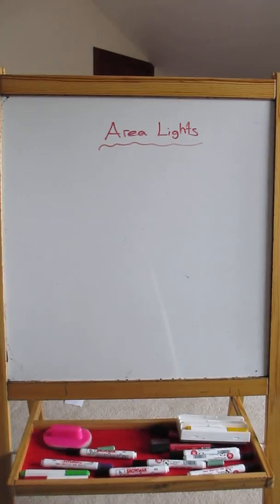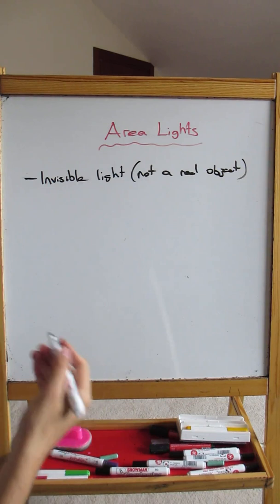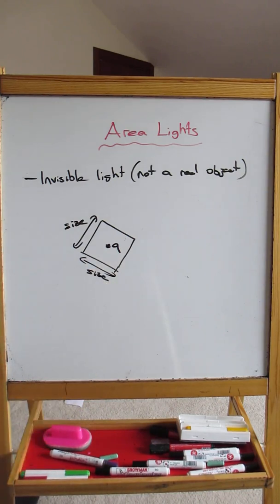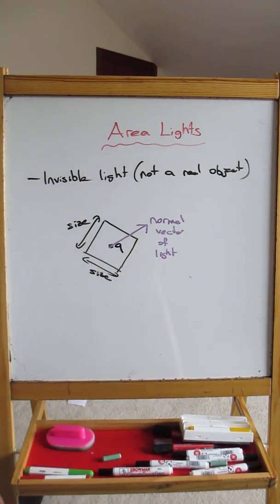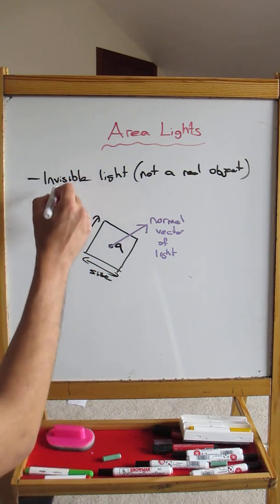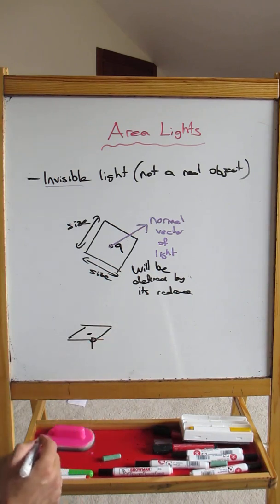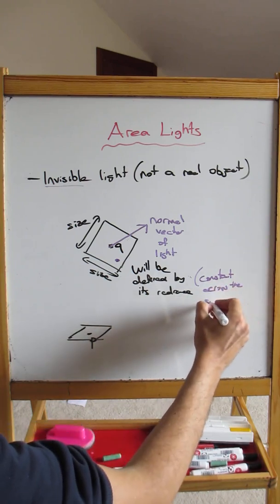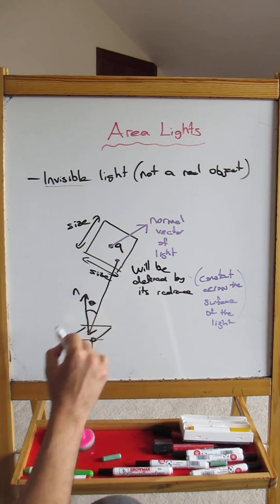Part 04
In these videos, I talk about new types of light sources that can be used in ray tracing. These are: directional lights, spot lights, area lights, and environment lights. These videos are recorded for CENG 795 - Advanced Ray Tracing class at Middle East Technical University, Department of Computer Engineering.